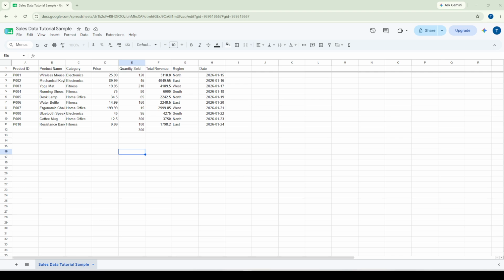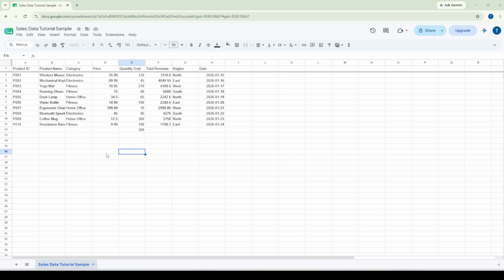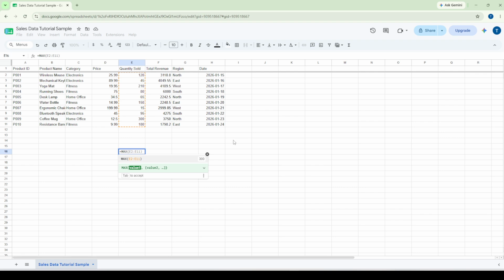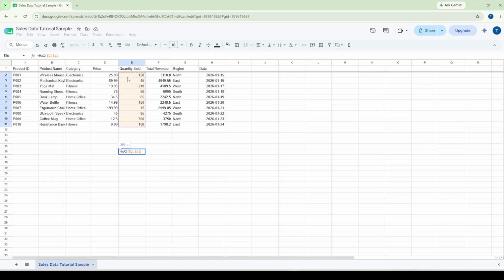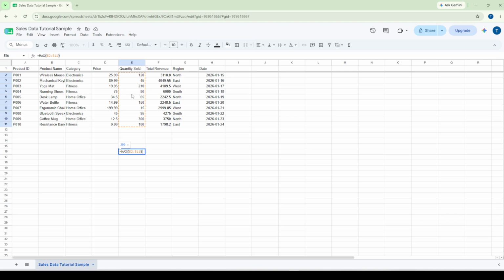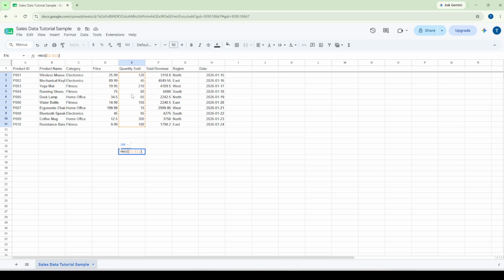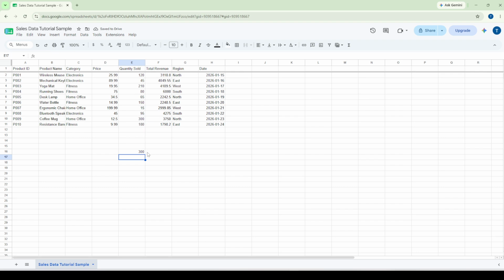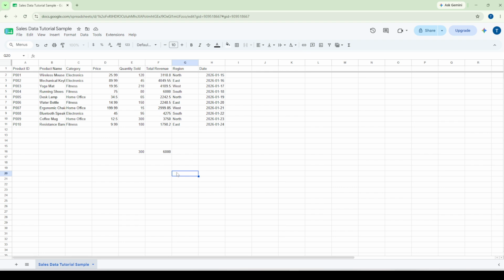How To Use Max In Google Sheets [Cheat Sheet]